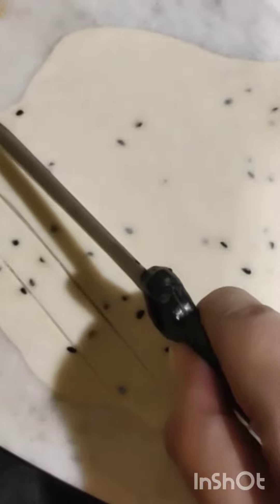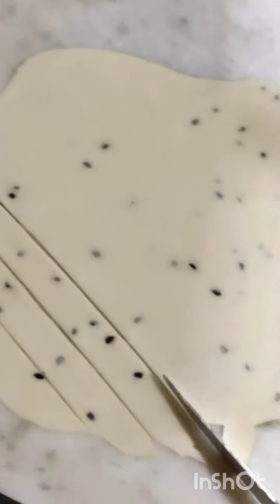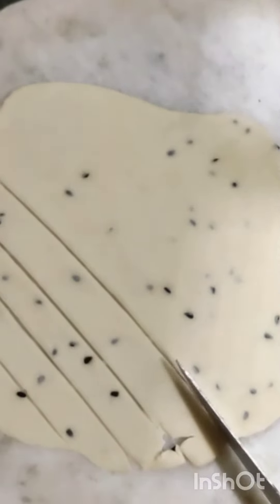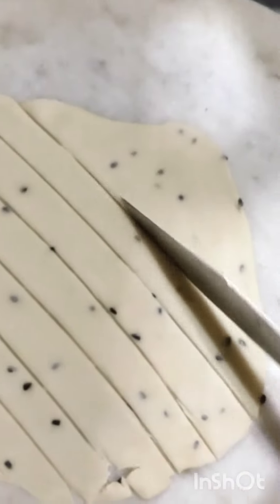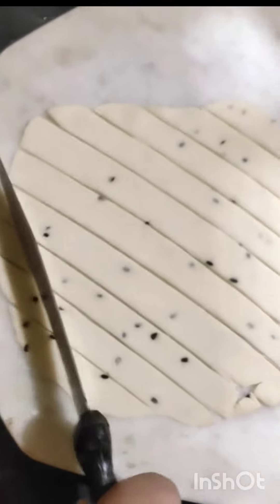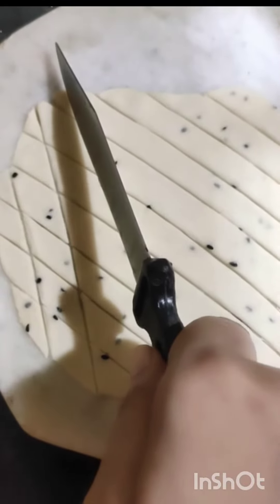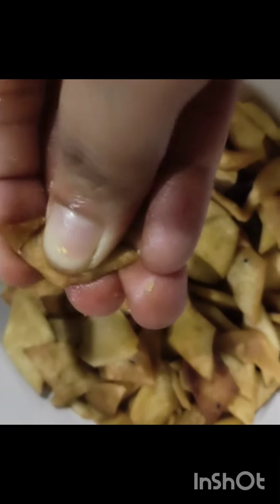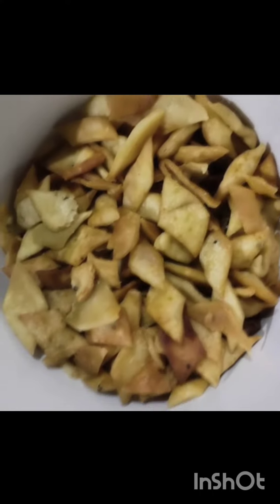Nimki || নিমকি || কুচো নিমকি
নিমকি || কুচো নিমকি || Nimki